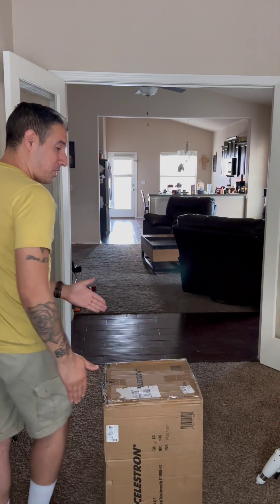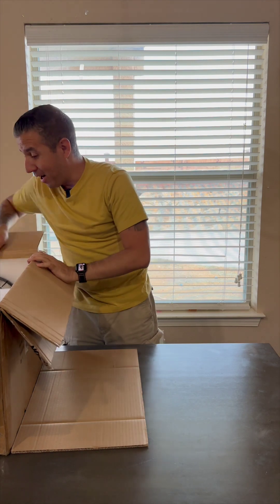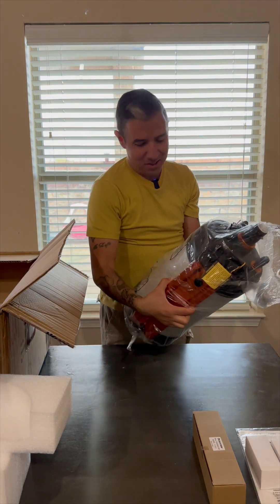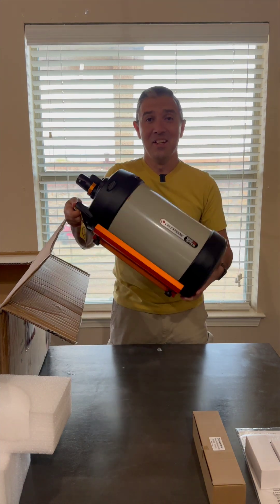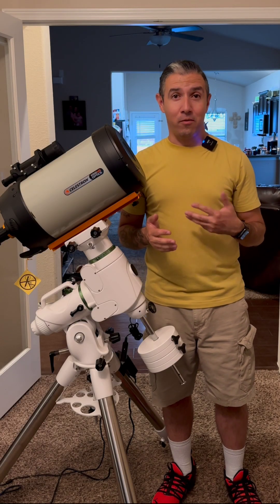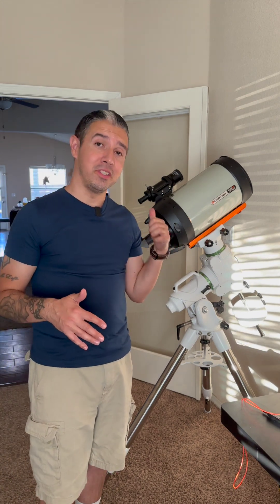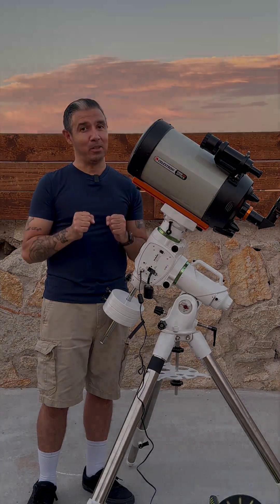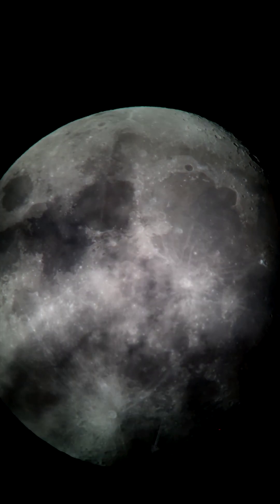Celestron EdgeHD 8 Unboxing and First Light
Because of the weather, I waited three days after taking delivery of my new Celestron EdgeHD 8 to finally be able to use it.